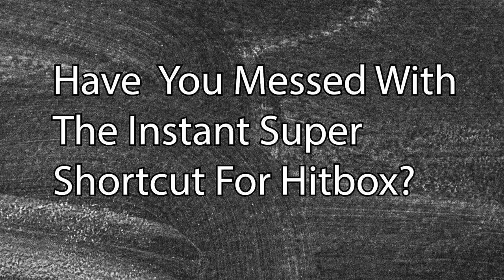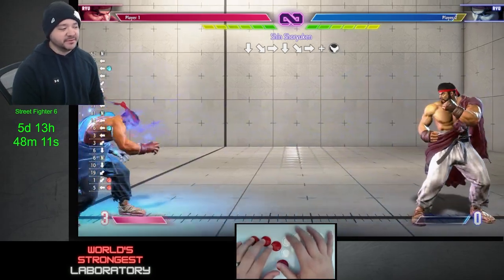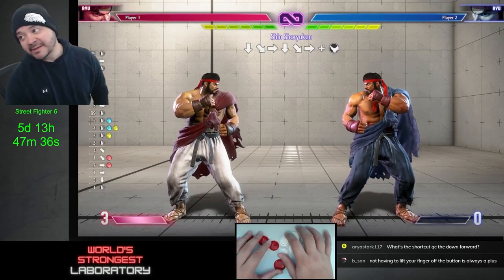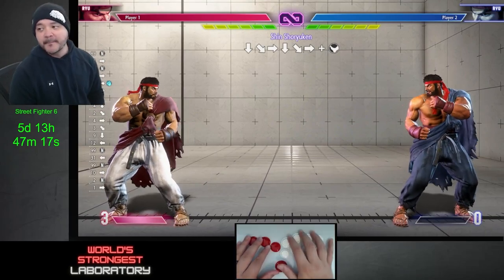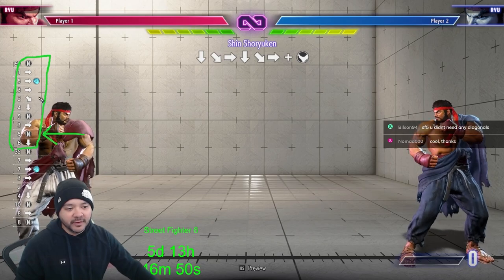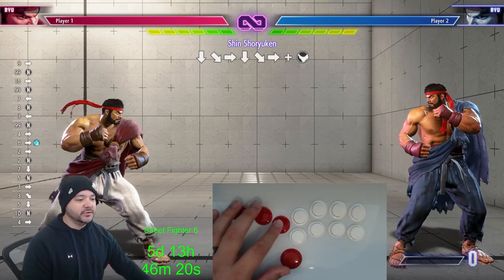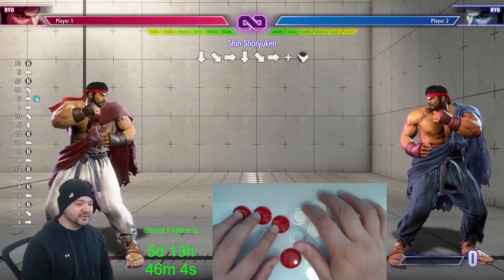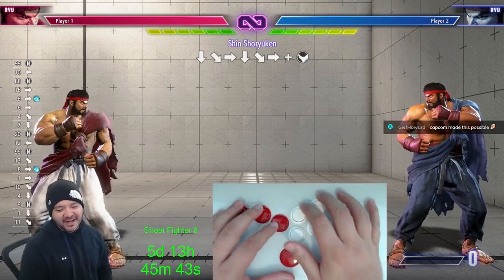Explaining Javits' SOCD Super SF6 Shortcut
After editing this video, my current idea is that splitting up the input between two hands is the most advantageous part about. i think.